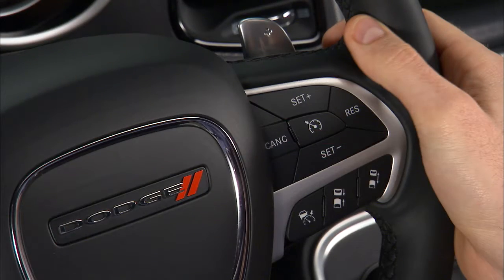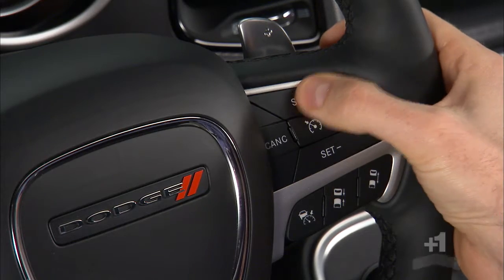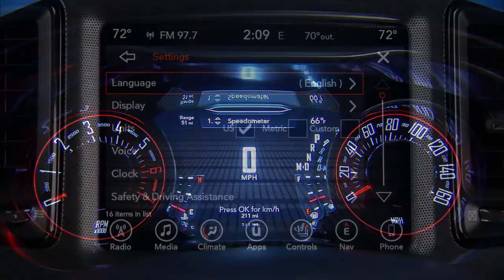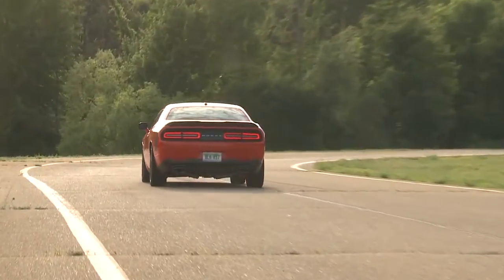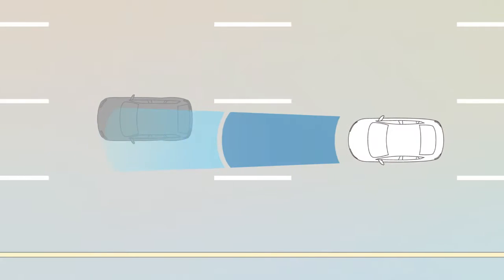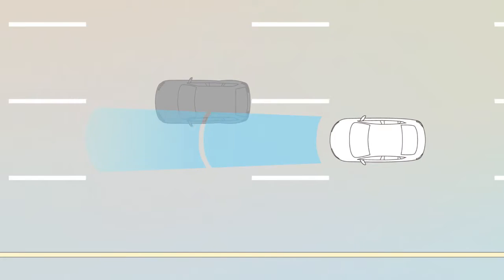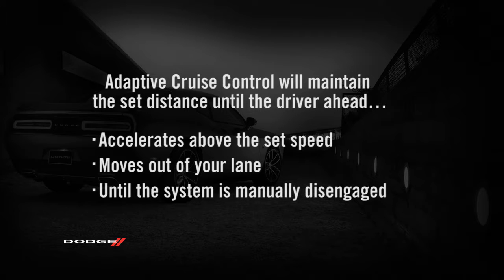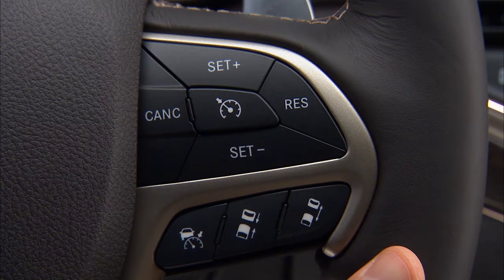Adaptive Cruise Control | How To | 2019 Dodge Challenger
Learn how to operate your 2019 Dodge Challenger's intelligent cruise control system, also known as adaptive cruise control or ACC. This dynamic radar cruise control adjusts speed to ensure a set distance between you and the car in front of you.